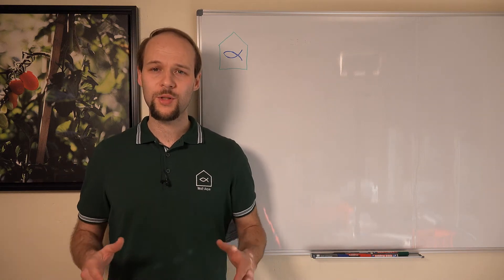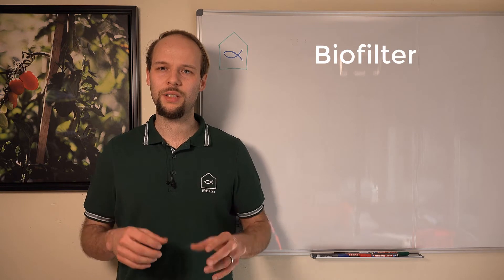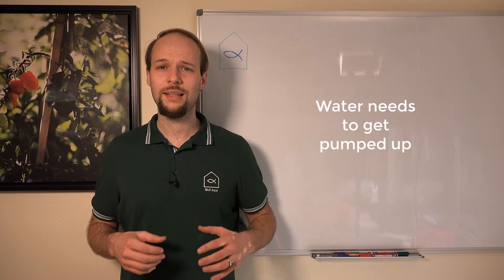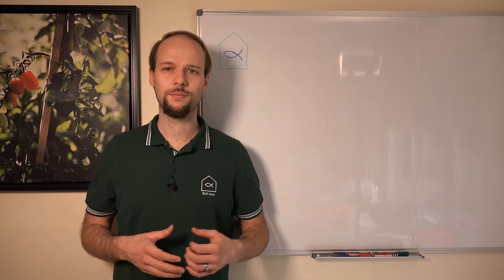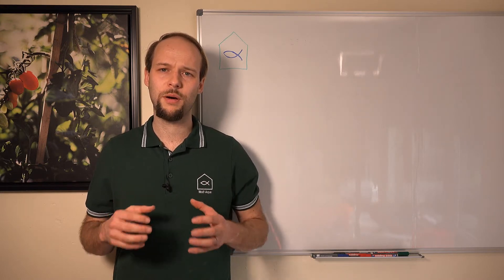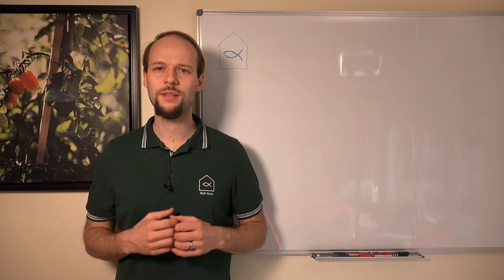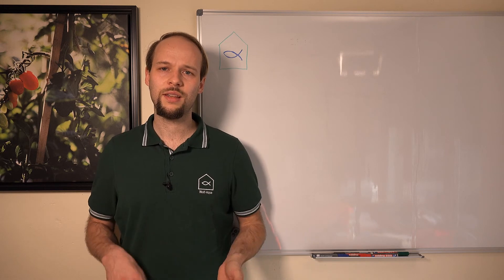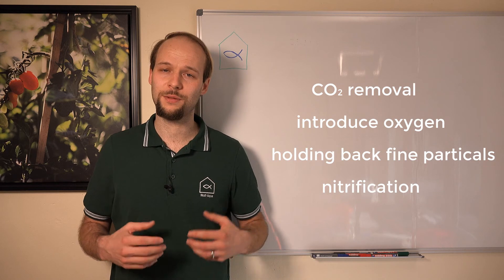Biofilter Types (English)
In this video I show several different types of biofilters with their pros and cons.

If you have any questions or feedback just post it in the comment section below the video.